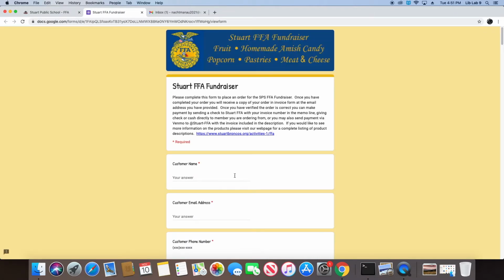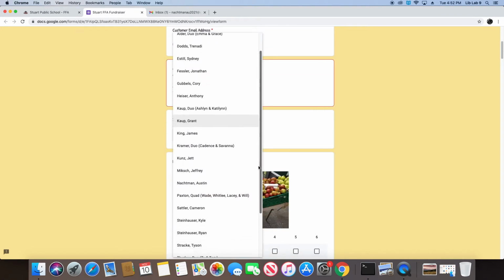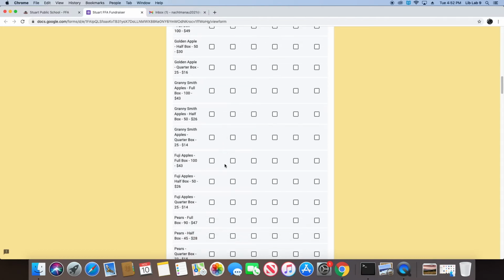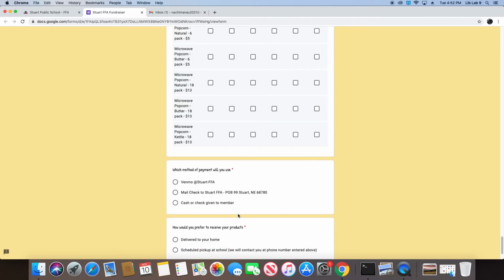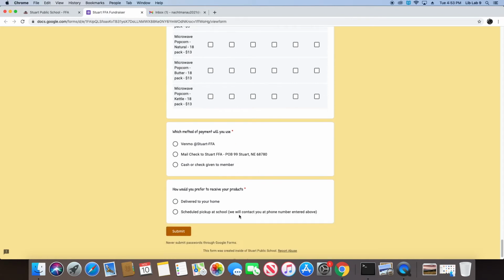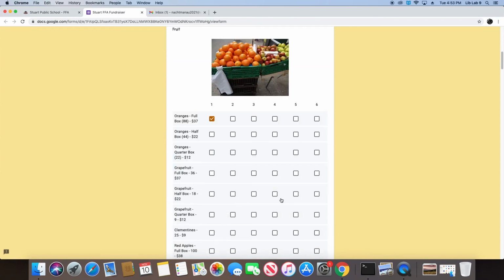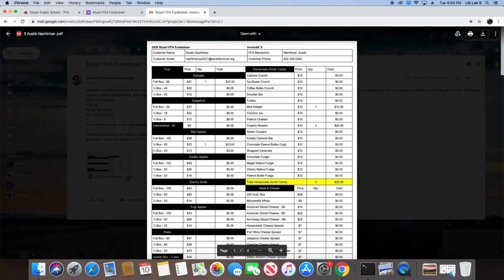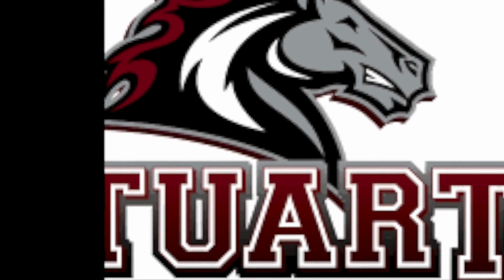FFA Fruit Sales Online Order Form